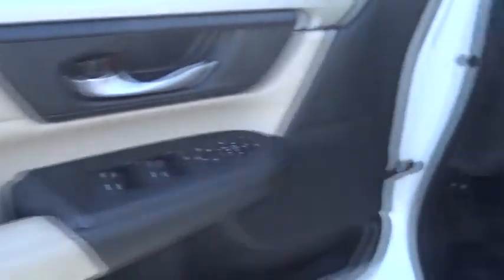2018 Honda CR-V Homestead, Miami, Kendall, Hialeah, South Dade, FL 58770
2018 Honda CR-V

Largo Honda
554 NE 1st Ave

Just Arrived!!! One of the best things about this 2018 Honda CR-V LX is something you can't see, but you'll be thankful for it every time you pull up to the pump... It's ready for anything! Come and get it*** Barrels of fun! Safety equipment includes: ABS, Traction control, Curtain airbags, Passenger Airbag, Daytime running lights...Other features include: Bluetooth, Power locks, Power windows, CVT Transmission, Climate control... Largo Honda Home Delivery for Less!